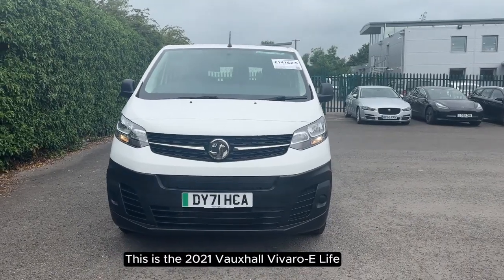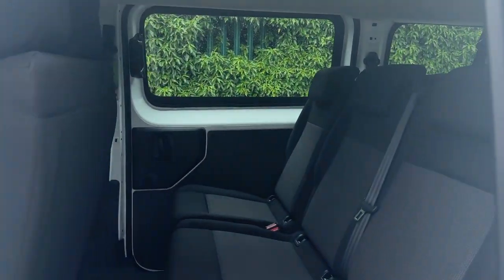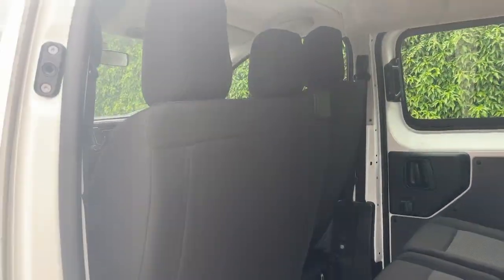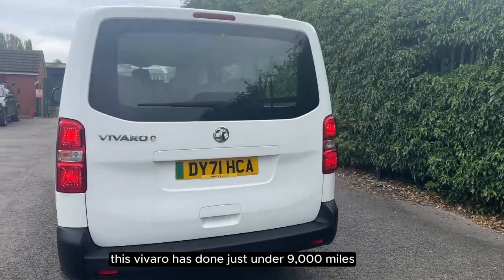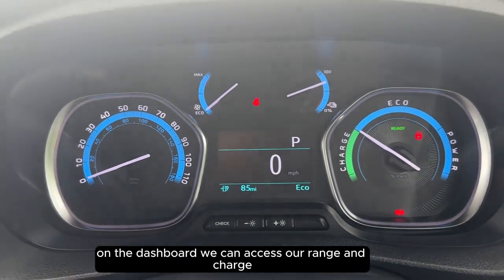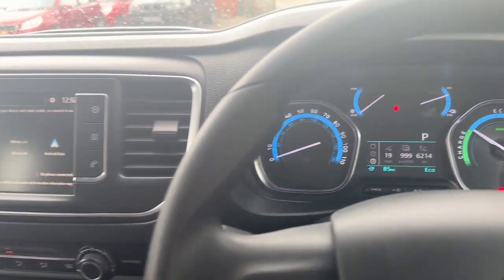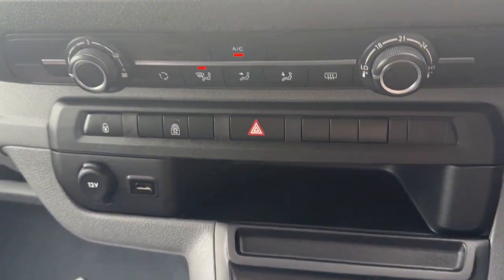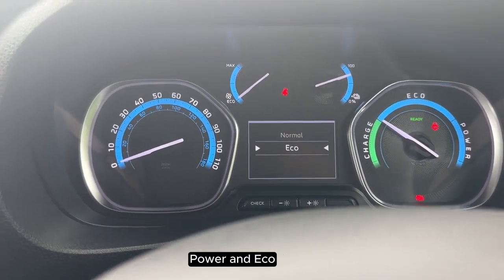DY71 HCA Vivaro E